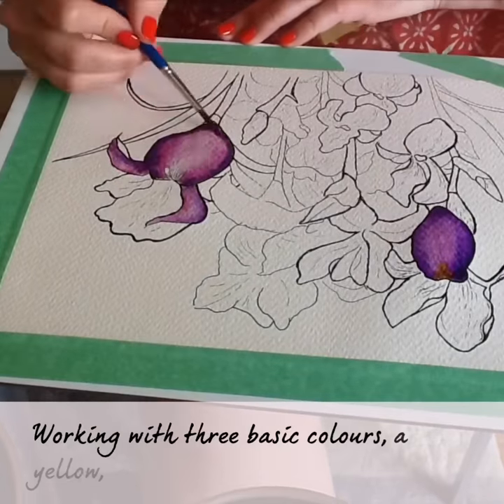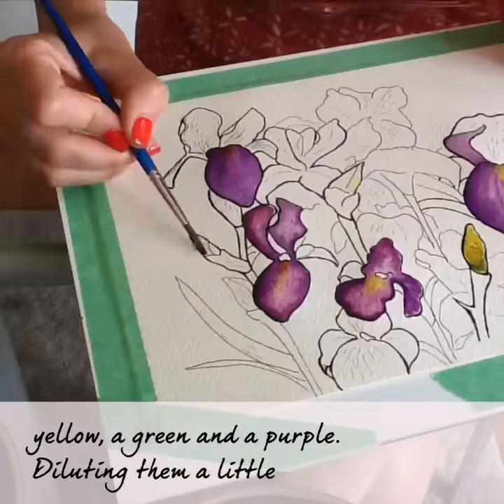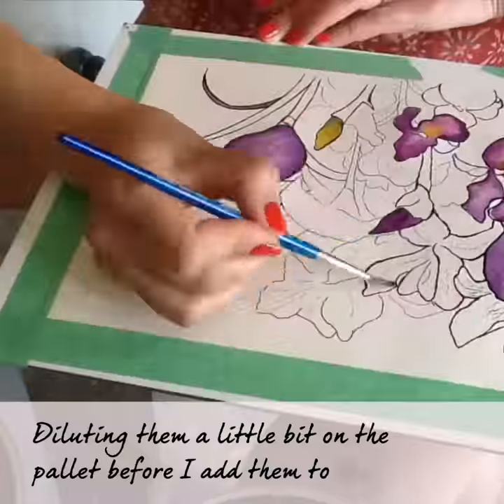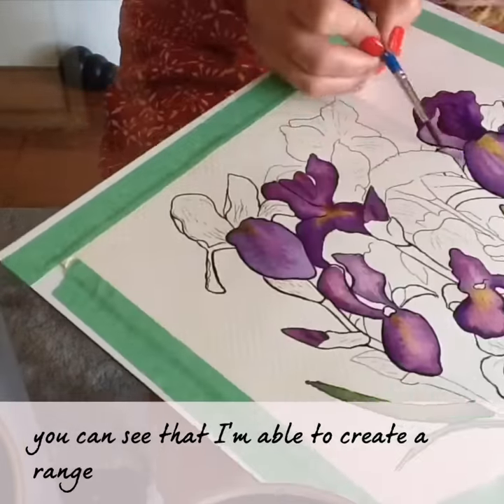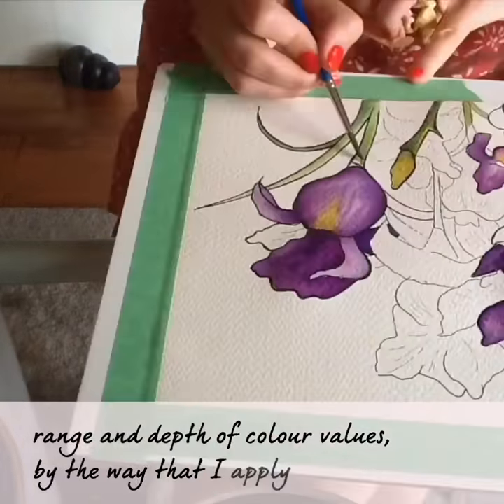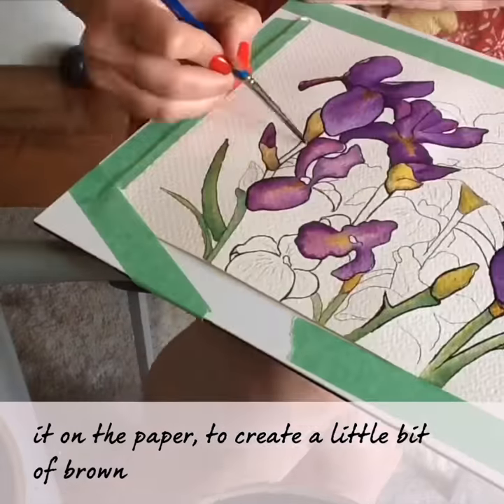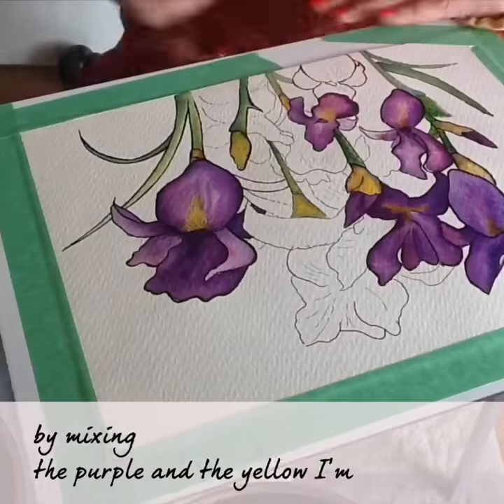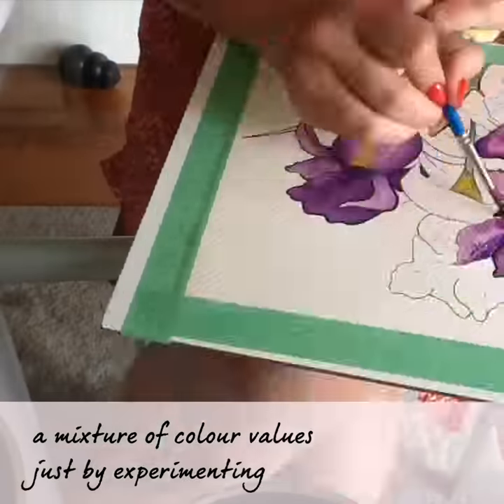Painting with Watercolour - mixing on the paper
Here’s an example of working with a limited colour palette (3 colours to be precise) and mixing on the paper to create a range of colours.

Materials used:

140lb watercolour paper taped to a board.
3 tubes of watercolour paint (a green, a yellow & a purple, sorry I don’t recall the exact shades but pick your favourites).
2 pots of clean water.
Assorted watercolour brushes, (no 12 & no 9 round brushes are featured mostly here).
Paper towel to clean the brushes.
Waterproof fine liners used to create the sketch in advance.